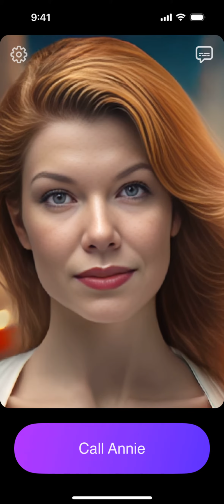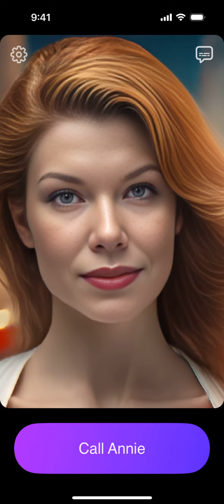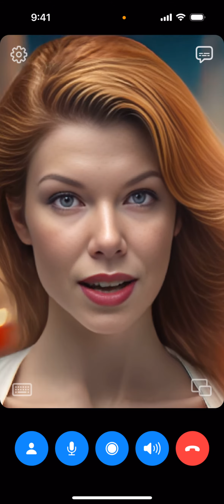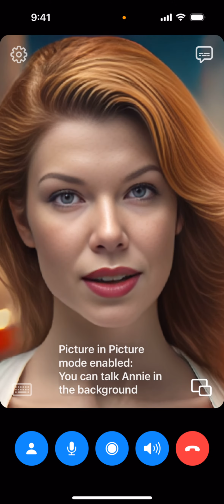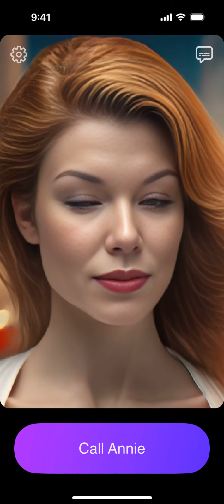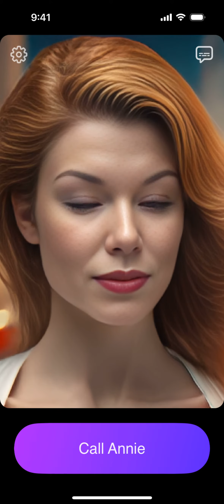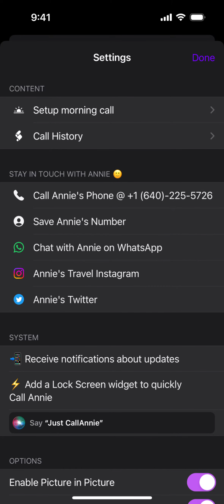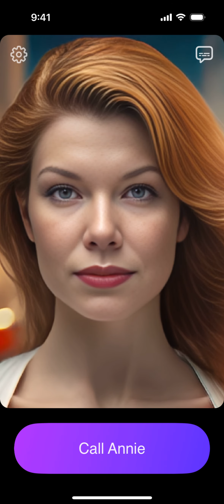CALL ANNIE APP OVERVIEW - HOW TO MAKE A CALL?